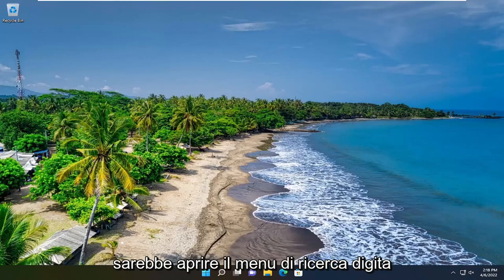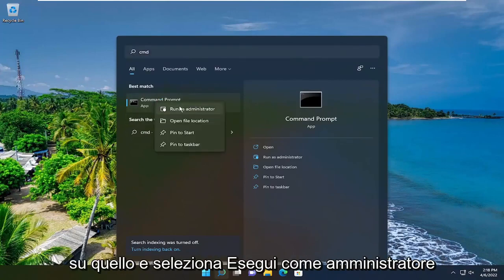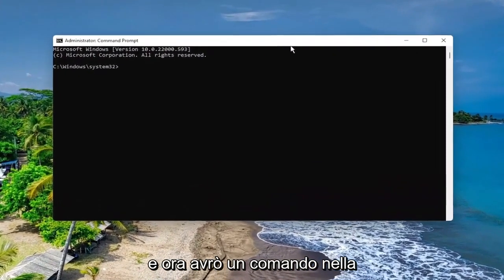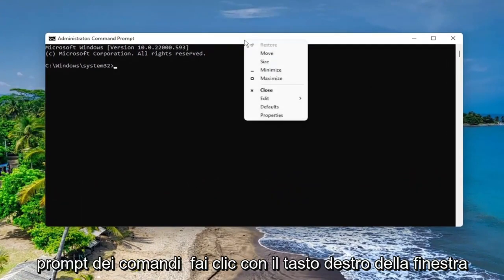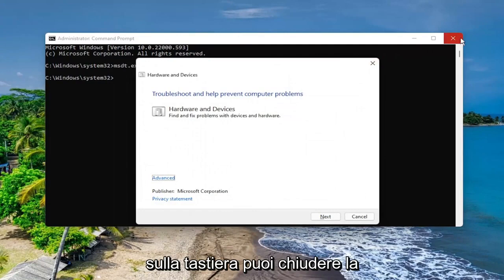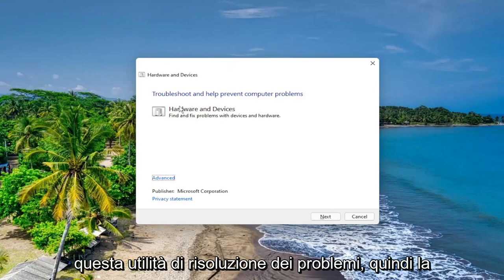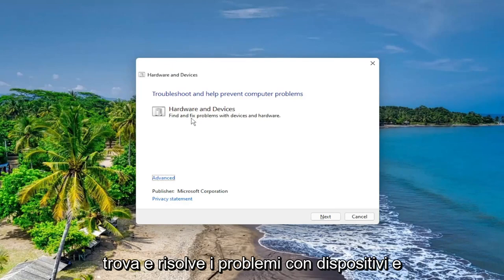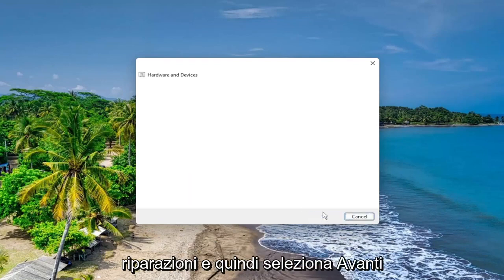Come risolvere l'errore: dispositivo USB non riconosciuto?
Correggi il dispositivo USB sconosciuto, l'errore di enumerazione del dispositivo non riuscito su Windows 10 e Windows 11 [Tutorial]

Questo tutorial elenca le possibili soluzioni per correggere il dispositivo USB sconosciuto, l'errore di enumerazione del dispositivo non riuscito su Windows 11/10. Quando colleghi il tuo dispositivo USB al computer Windows, prima installa il driver richiesto e quindi visualizza il dispositivo USB in Esplora risorse in modo che tu possa accedervi. I driver aiutano Windows a comunicare con l'hardware ad esso collegato. Se un driver viene danneggiato, Windows non riconosce il dispositivo USB e visualizza diversi errori. Una delle cause dell'errore "Device Failed Enumeration" sono i driver danneggiati o obsoleti.

Problemi risolti in questo tutorial:
dispositivo USB sconosciuto (richiesta del descrittore del dispositivo non riuscita) Windows 10
dispositivo USB sconosciuto (richiesta del descrittore del dispositivo non riuscita) Windows 11
dispositivo USB sconosciuto (reset della porta non riuscito) Windows 10
dispositivo USB sconosciuto necessita di più alimentazione di quella che la porta può fornire
dispositivo USB sconosciuto (indirizzo impostato non riuscito) Windows 11